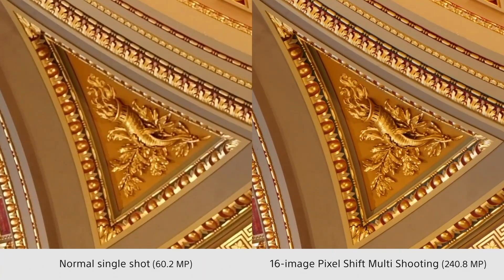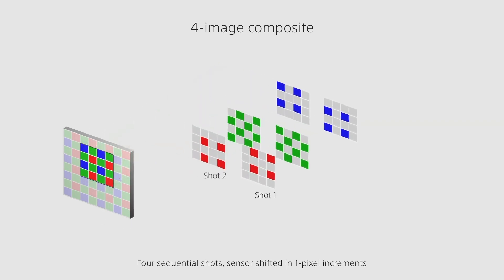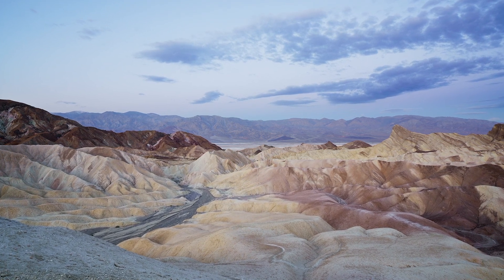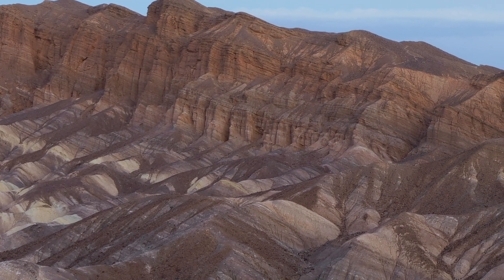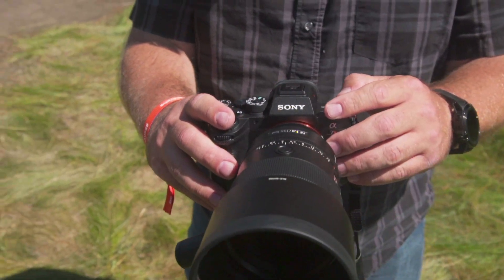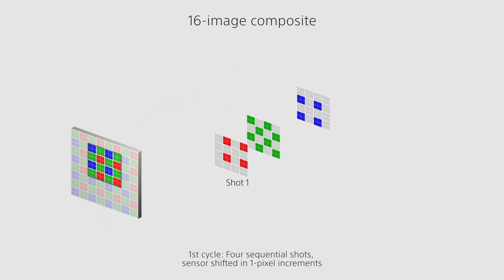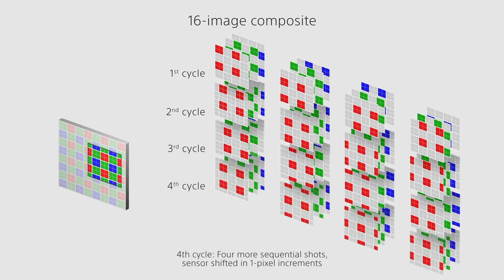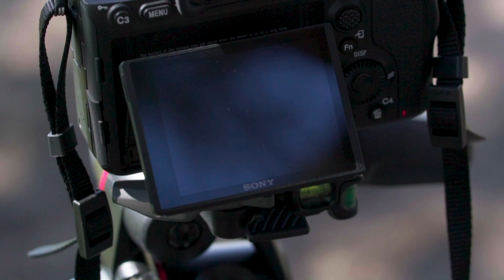What is Sony Pixel Shift? | Sony Alpha Cameras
What is Sony Pixel Shift? Photographers Colby Brown and Tony Gale explain in detail Sony camera feature, Pixel Shift Multi Shooting, the software behind it and how to use it to take high-resolution images.

In this SonyAlphaUniverse video Colby Brown and Tony Gale explain Sony camera feature pixelshift.